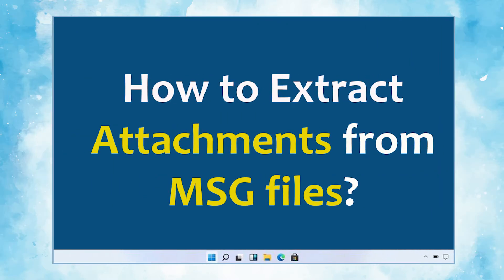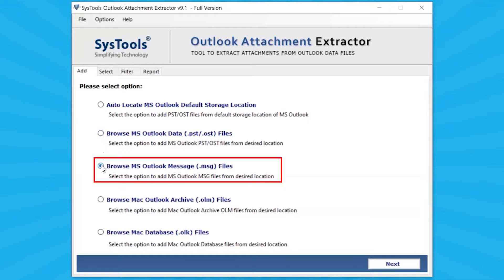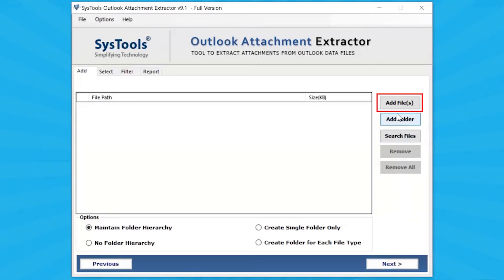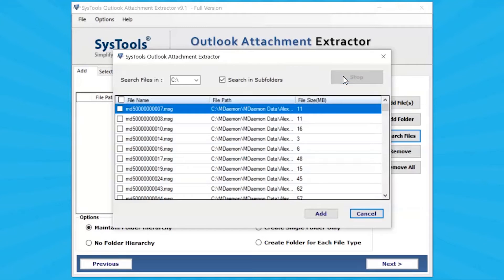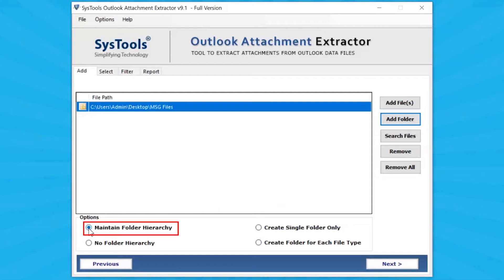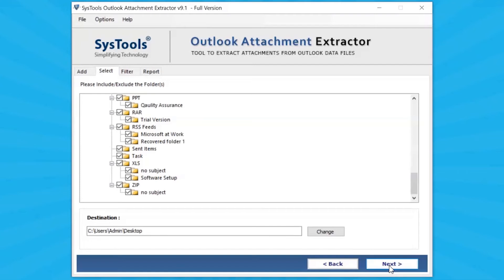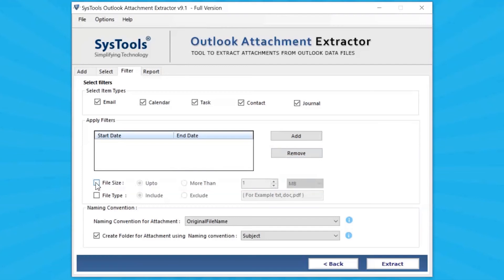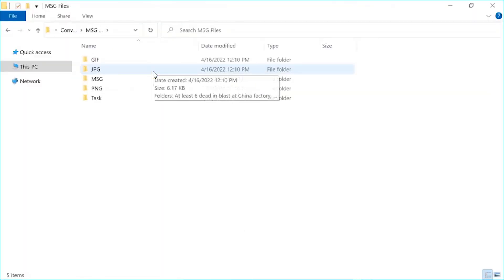Save Attachments from MSG files Using MSG Attachments Extractor Wizard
It is easy to save attachments when you have some files. But it’s too hard when you have bulk Outlook MSG files. Try SysTools Outlook attachment Extractor, it can extract all types of email attachments in few clicks.

In this video, you can see how to extract the Outlook 2019,2016,2013, 2010, 2007, and 2003 MSG data file attachments without any damage or loss. The software also supports the PST, OST, BAK, MSG, OLM, and OLK as a source file. It also provides filter options like: date filter, file Size, naming convention & file format filter.

The tool also supports dual folder hierarchy system to maintain the folder structure. It works with all Microsoft Operating System versions as well as with all outlook 2019 and below versions.

How it works: Step 1: Download & Run SysTools Outlook Attachment Extractor Software
Step 2: Add MSG files or Add Folder to extract attachments
Step 3: Select appropriate options to maintain folder hierarchy
Step 4: Now Click "Extract" button to remove attachments from MSG data files